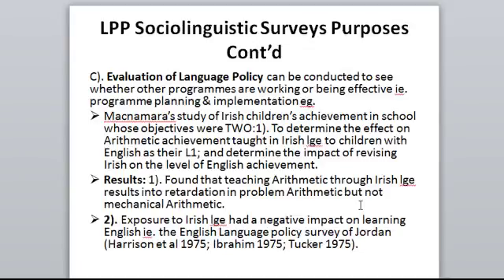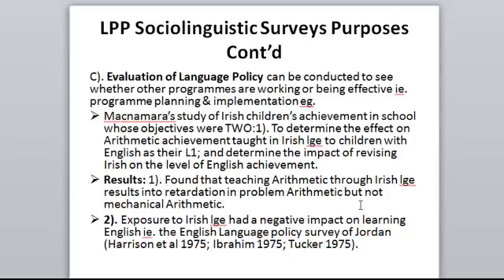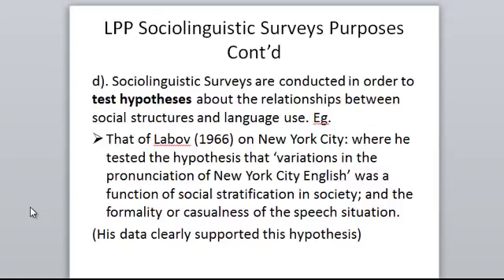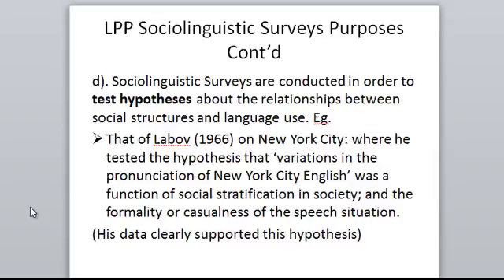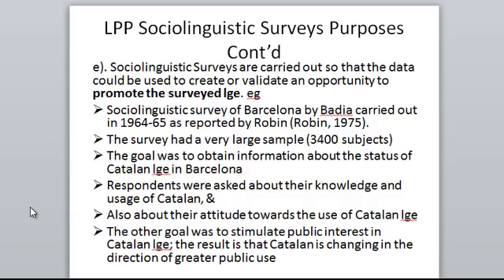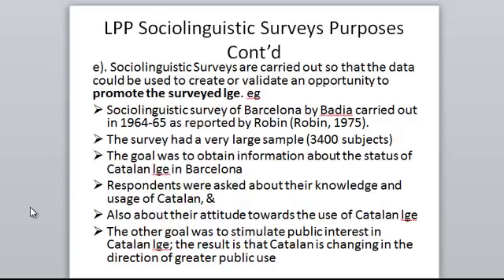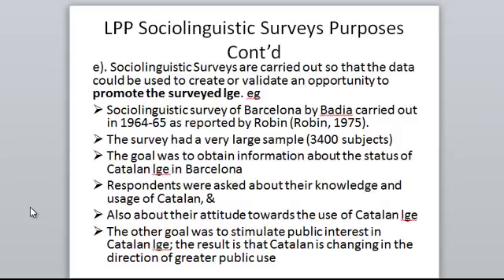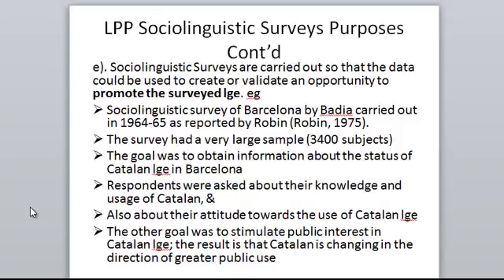lpp10 04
Description